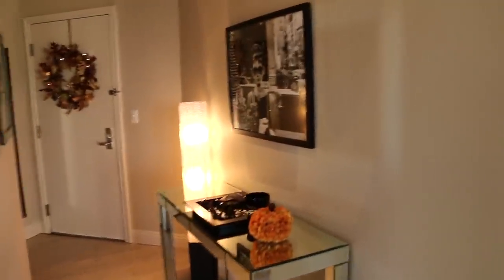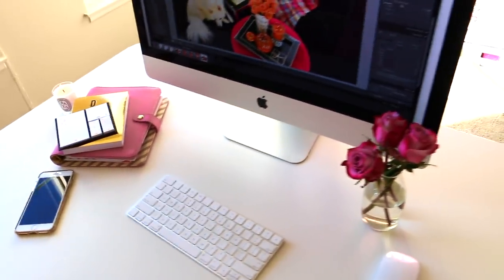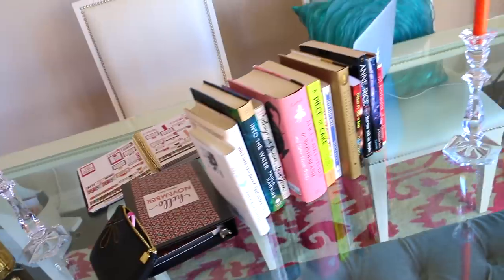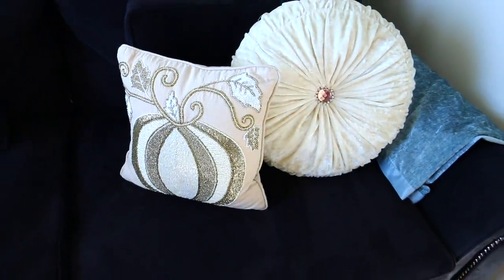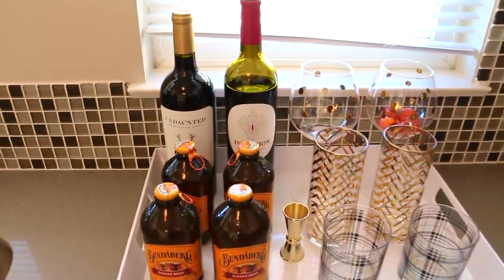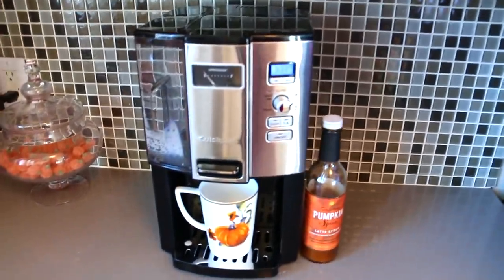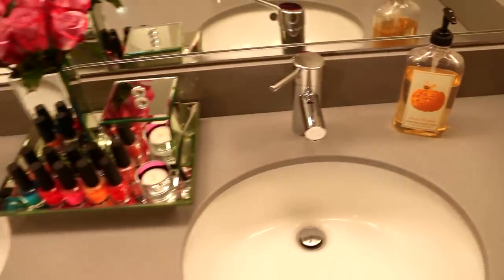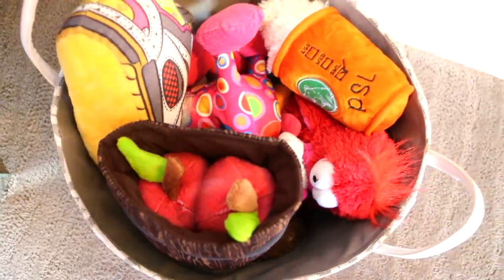Fall Home Tour 2017!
Happy Thanksgiving Girlfriends!

It's time for a good old-fashioned home tour!

Gratefully,
Lisamarie

N E W  R E L E A S E S!

✔︎ Lashes - Vegas Nay Shining Star
✔︎ Lipstick - Mac Girl About Town - MAC Girl About Town
✔︎ Nails - You're So Elf Centered